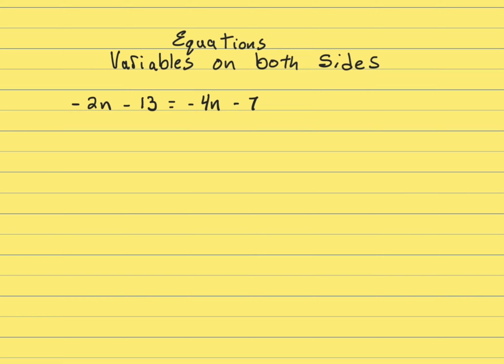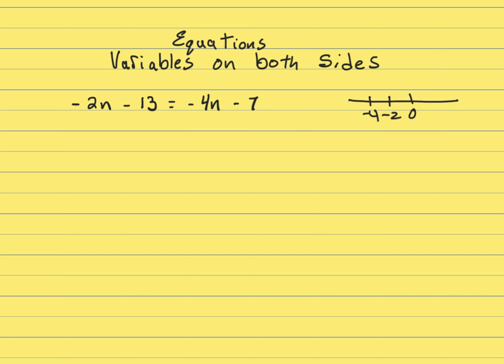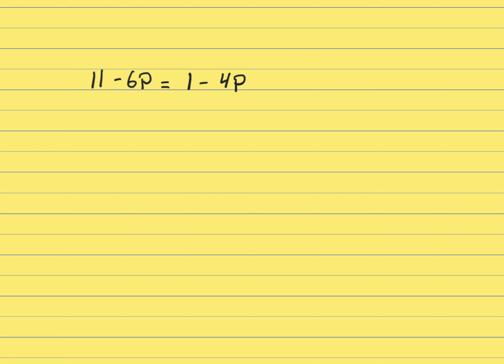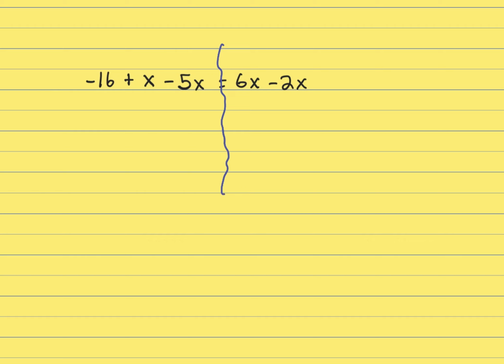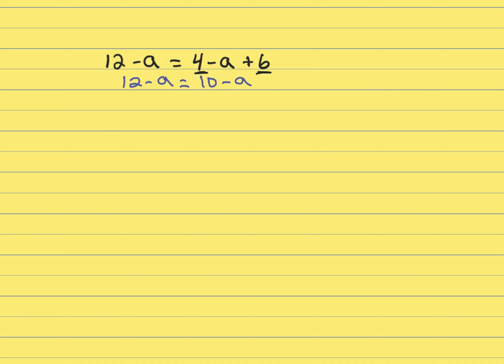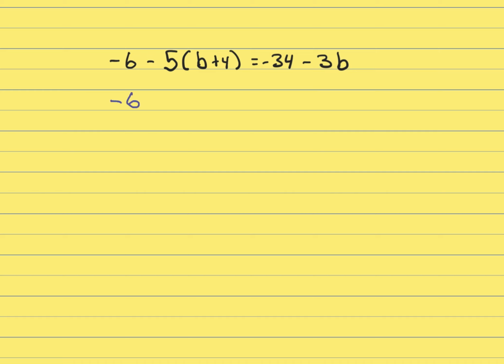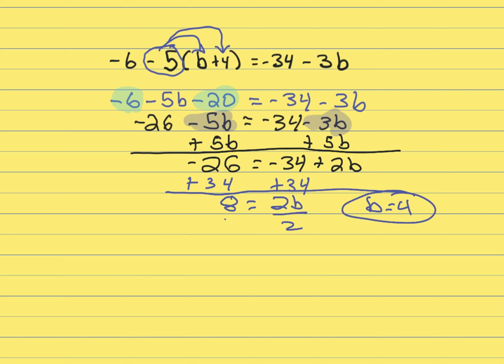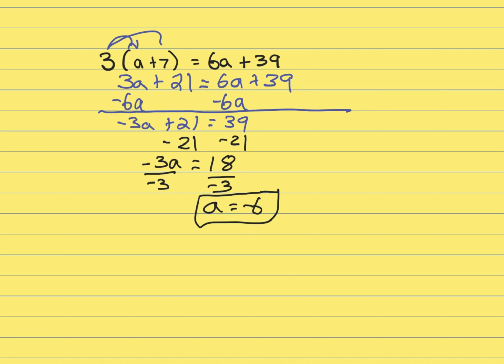Variables on both sides